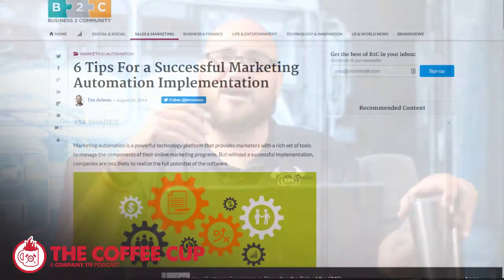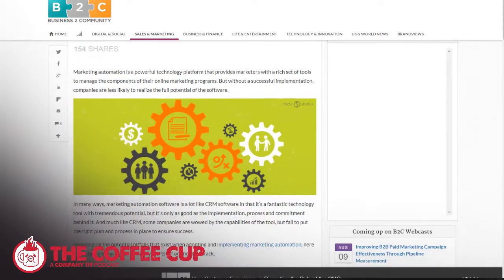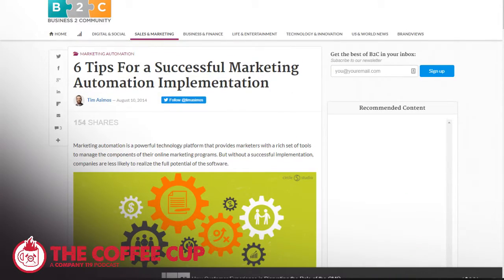Marketing Automation 101: Implementation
Marketing Automation 101: We told you what it is- now we tell you how to put it in place for your company!